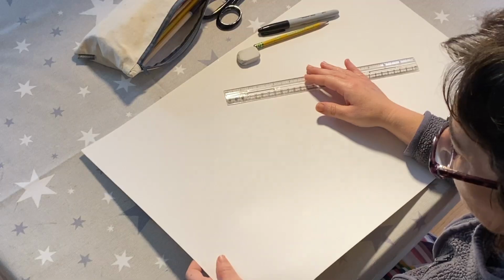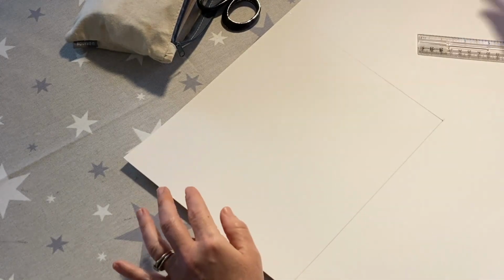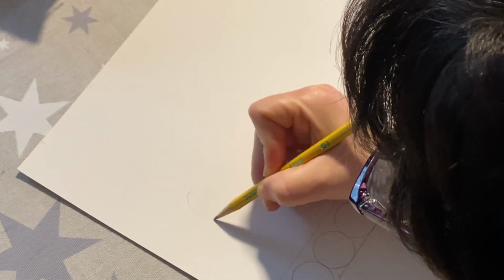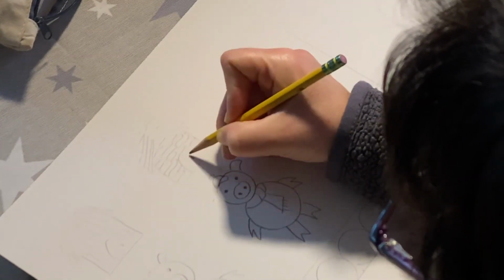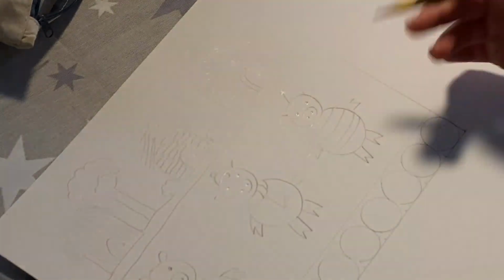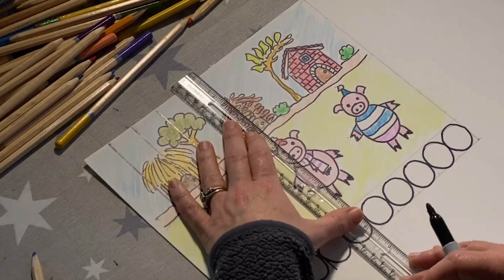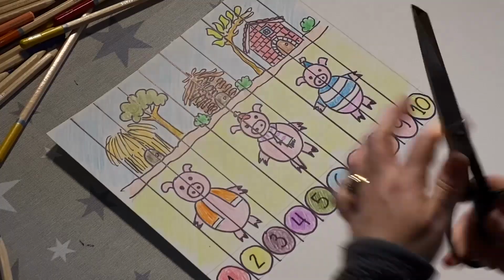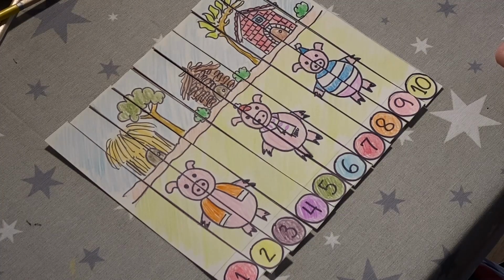Number Puzzle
Make your own Number Puzzle!